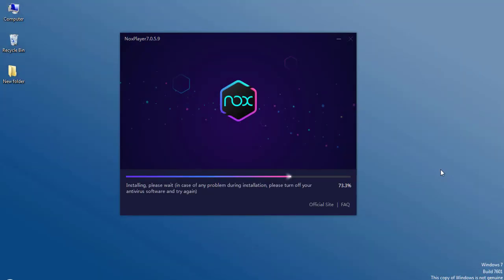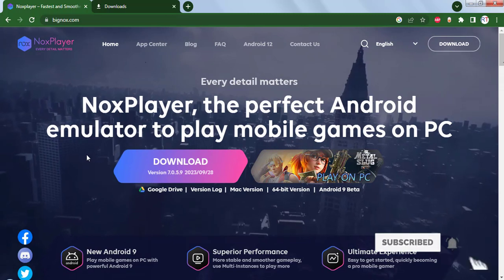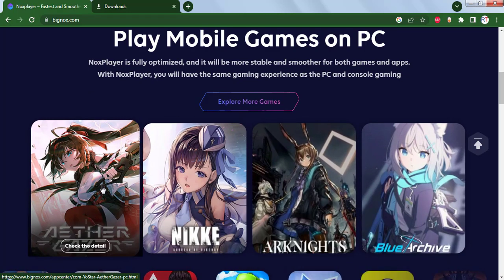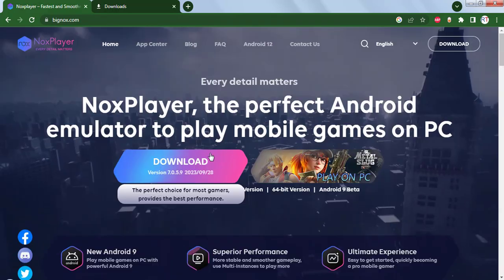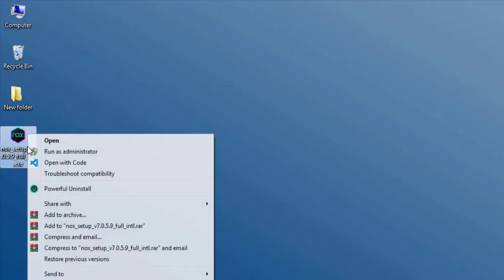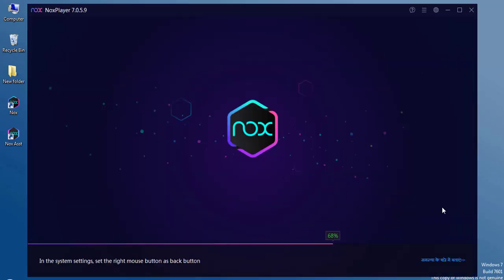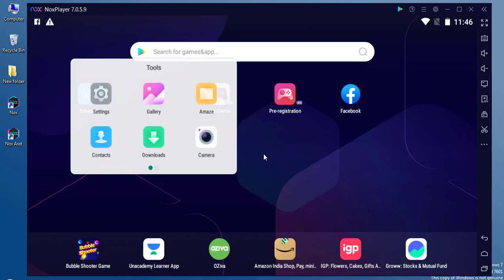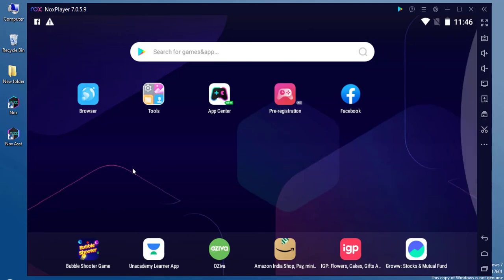How to Download and Install NoxPlayer Android Emulator - The Ultimate Guide 2023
Download and install NoxPlayer in minutes 🎮 Play Android games and apps on your PC ⌨️ Mouse and keyboard controls for Android games 🎥 Record gameplay and share it with others ⚙️ Customize NoxPlayer to your liking.

►System requirements:

• Windows 11/10/8/7
• Intel or AMD processor
• 4GB RAM
• 2GB free hard drive space

📝 Timestamps:
0:00 - Introduction
1:00 - Download Emulator
1:15 - Install Emulator
1:34 - Start the Emulator
1:55 - Features
2:42 - Conclusion